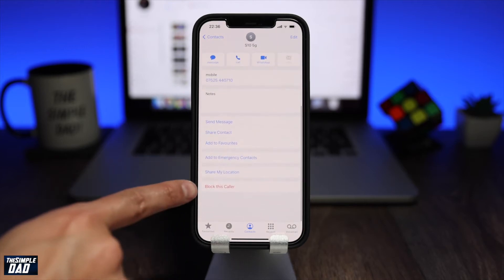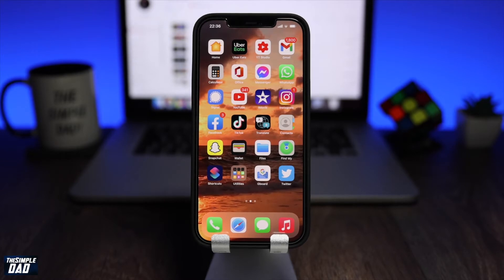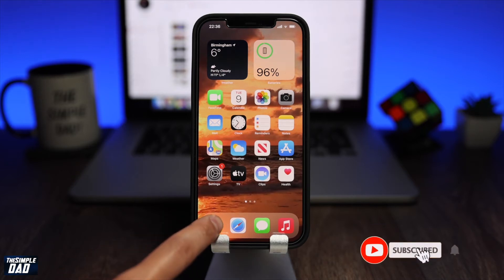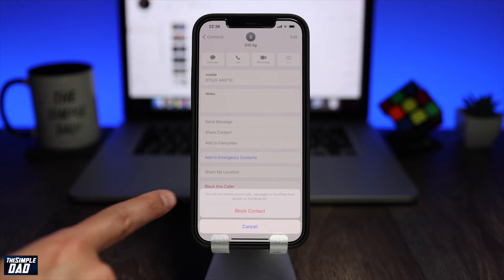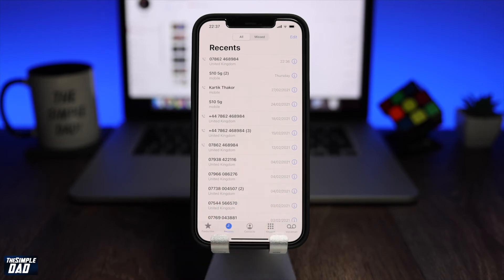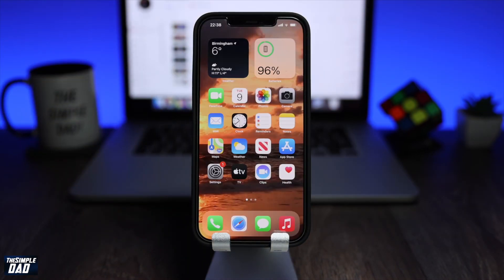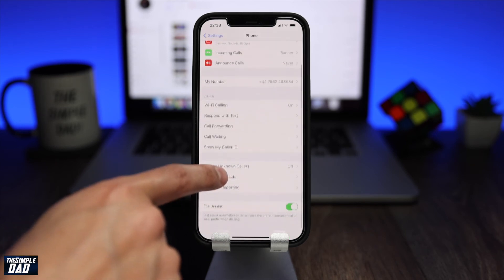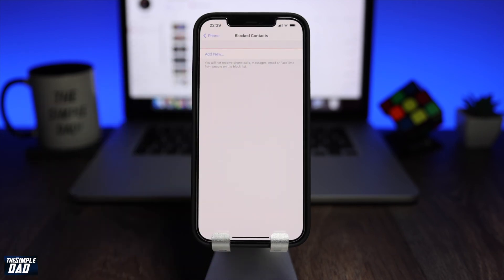How to Block Contact on iPhone iOS14 2021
How to Block Contacts on iPhone
How to Block and UnBlock Contacts on iPhone